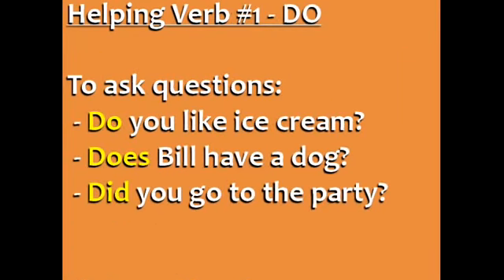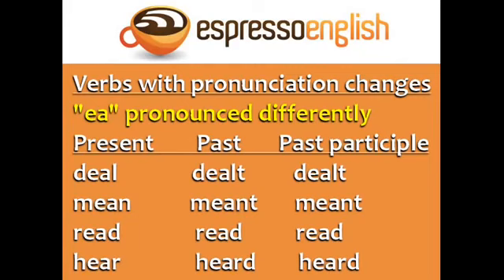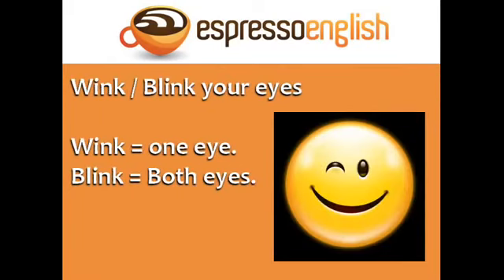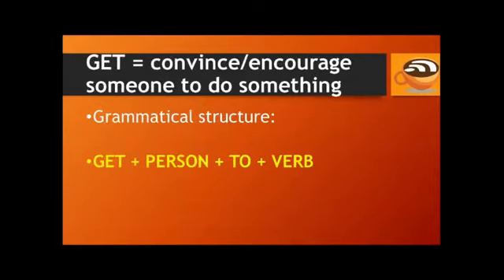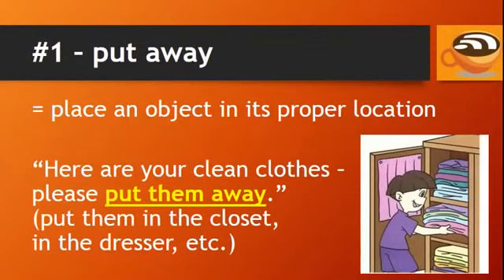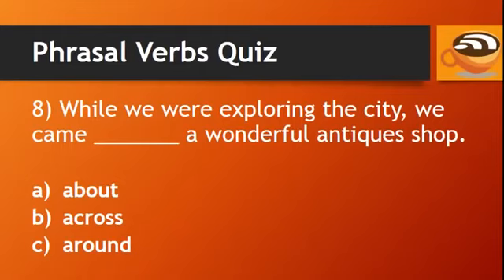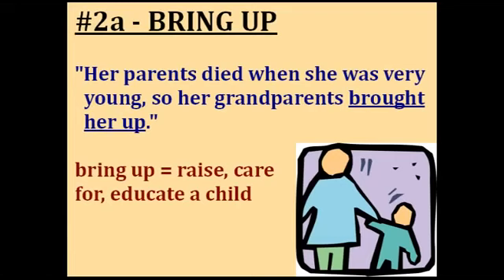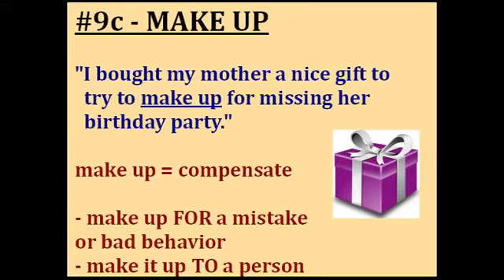learn english verbs with all 3 froms identical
learn english verbs